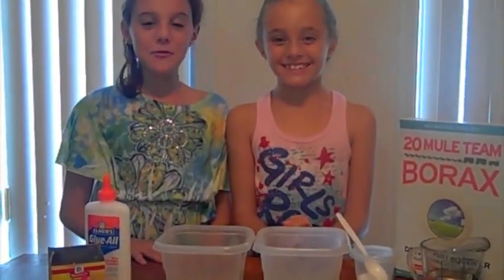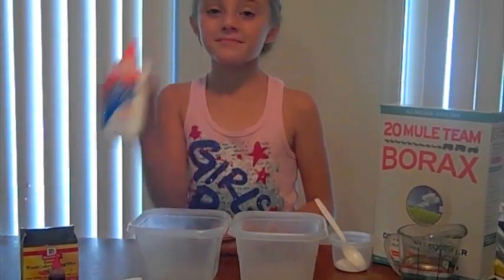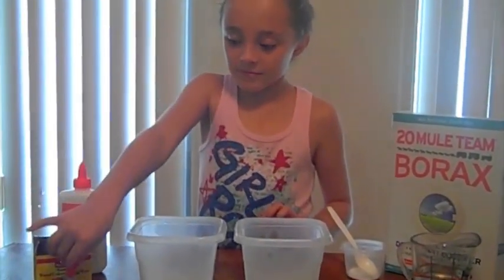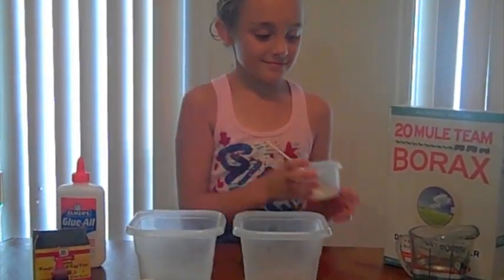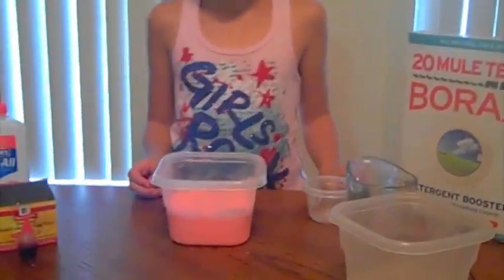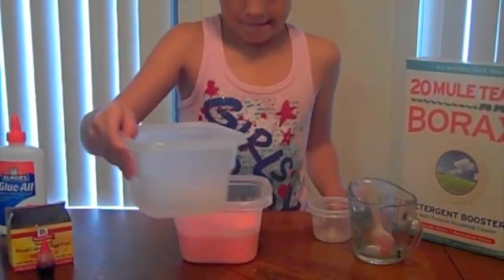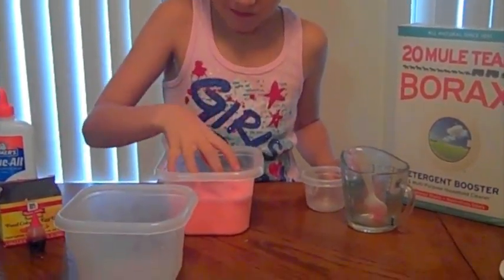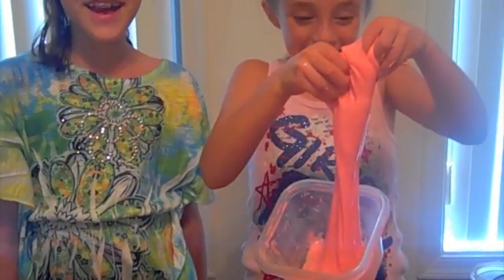Another, how to make Slime out of Borax and Elmers Glue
Borax slime instructions